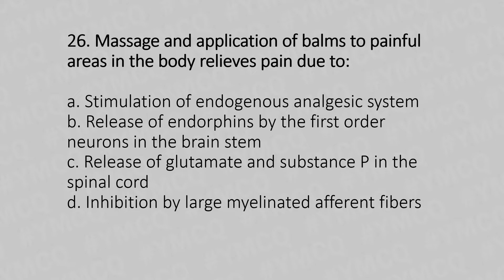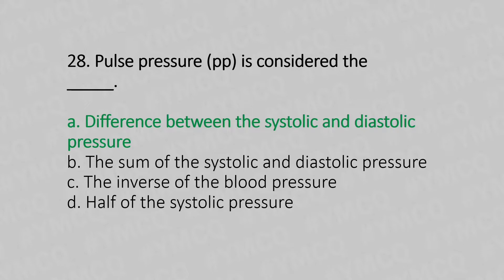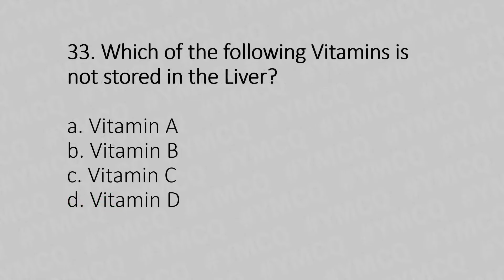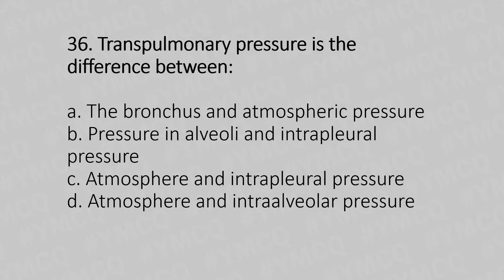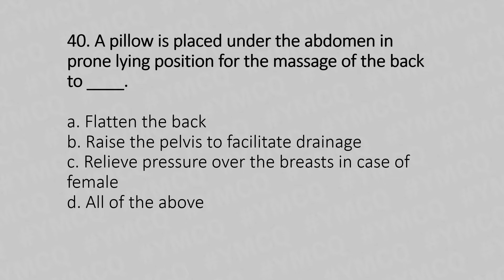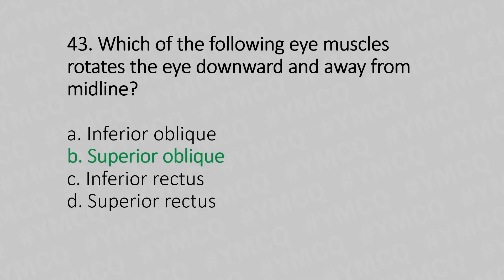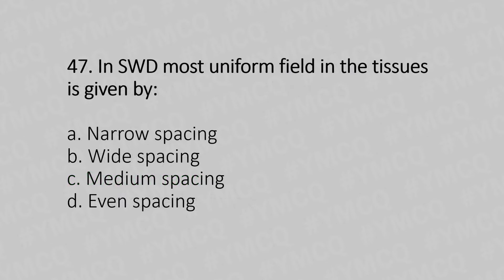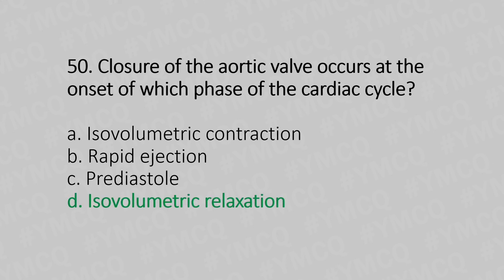Physiotherapy Question and Answers | Exam Special | Part: 2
26. Explainion within in the question.

27. By stressing your bones, strength training can increase bone density and reduce the risk of osteoporosis.

28. The top number (systolic) minus the bottom number (diastolic) is the pulse pressure. For example, if the resting blood pressure is 120/80 millimeters of mercury (mm Hg), the pulse pressure is 40 — which is considered a healthy pulse pressure.

29. MS is caused by damage to the myelin sheath. This sheath is the protective covering that surrounds nerve cells. When this nerve covering is damaged, nerve signals slow or stop.

30. Russian current, a medium frequency burst modulated alternating current (BMAC),  Medium frequency currents are the currents whose frequency falls between the range of 1000 to 10,000 Hz.

31. Sprengel deformity is a rare congenital disorder in which the shoulder blade (scapula) is too high on one side of the body. The affected abnormal shoulder blade is also abnormally connected to the spine, often restricting movement of the shoulder.

32. Common allergic reactions, such as hay fever, certain types of asthma, and hives are linked to an antibody produced by the body called immunoglobulin E (IgE). Each IgE antibody can be very specific, reacting against certain pollens and other allergens.

33. The liver stores vitamin A, D, E, K and B12. The first four of these are all fat soluble. This means that the bile secreted during digestion is essential for absorbing them so that the body can use them. If bile production is compromised by liver damage, the proper absorption of these vitamins may be affected.

34. The murmur of a PDA is described as a medium pitched high-grade continuous murmur heard best at the pulmonic position, with a harsh machinelike quality that often radiates to the left clavicle.
A soft midsystolic murmur at the upper left sternal border with wide and fixed splitting of the 2nd heart sound (S2) is common.

35. It maintains a consistent temperature 155° to 165°F (65°–74°C).The hot pack is filled with clay and sand, and it absorbs the hot water. The hot pack is wrapped in a terry cloth towel and applied to your body part to be treated.

36. Transpulmonary pressure is the difference between the alveolar pressure and the intrapleural pressure in the pleural cavity.

37. Plaster of Paris is prepared from the chemical compound, calcium sulphate dihydrate, which is also known as, gypsum.

38. The spine of the scapula is commonly in line with the T3 vertebra, and the manubrium of the sternum is generally opposite T3 and 4 vertebrae.

39. superficial stroking is to obtain sensory stimulation. This technique is given in the early part of the massage session in order to relax the subject and accustom him to touch.

40. Explainion within in the question.

41. It is located on the posterior abdominal wall, anterior to the transverse processes of the lumbar vertebrae and within the posterior portion of the psoas major muscle.

42. Explainion within in the question.

43. The superior oblique muscle's primary action is eye intorsion, with secondary and tertiary actions being eye depression and abduction, respectively.

44. Smith's fracture is palmar displacement of the wrist that results in a "garden-spade deformity".

45.  A person with basal ganglia dysfunction may have difficulty starting, stopping, or sustaining movement.

46. Faradic current is a short duration interrupted direct current with a pulse duration ranging from 0.1 to 1 ms with a frequency of 50 to 100 Hz. Faradic current is surged to produce tetanic contraction and relaxation of the muscle.

47. The electrodes should be slightly larger than the area treated and spaced from the skin by approximately 25 mm.

48. Functionally, the latissimus dorsi muscle belongs to the muscles of the scapular motion. This muscle is able to pull the inferior angle of the scapula in various directions, producing movements on the shoulder joint (internal rotation, adduction and extension of the arm). So its difficult.

49. The flexor hallucis longus is a muscle arising in the calf. Its tendon passes behind the medial malleolus of the ankle, and enters the sole in its medial side. It lies in the bony groove on the inferior surface of sustentaculum tali of the calcaneus as it enters the sole.

50. Diastole begins with the closing of the aortic valve (or pulmonic) and ends with the closing of the mitral valve (or tricuspid). This period encompasses the ventricular relaxation.